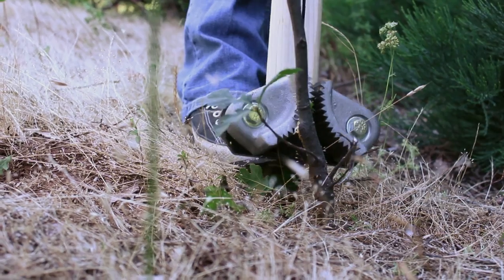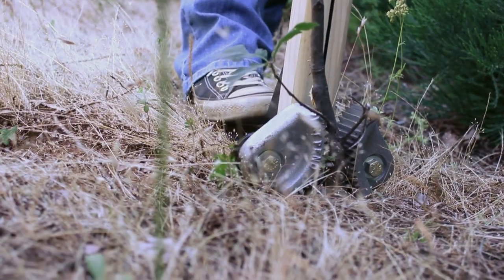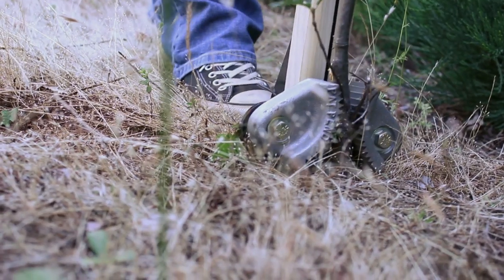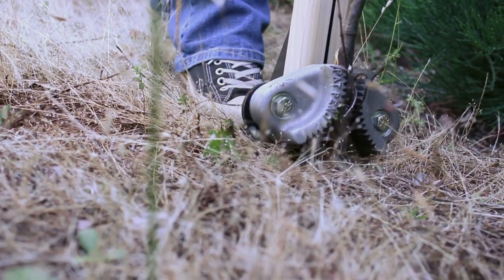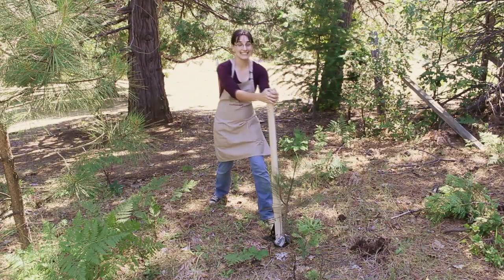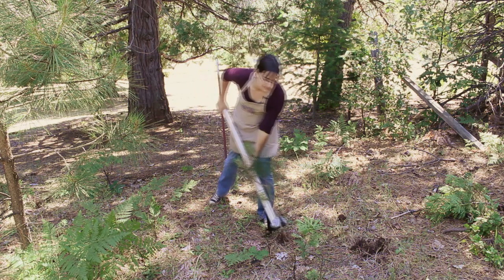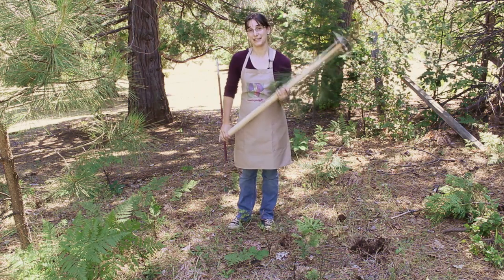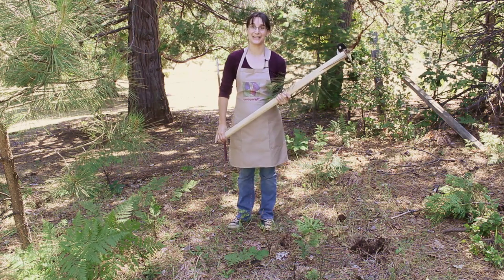Young Root Jack Demonstration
Demonstration of using the young root jack. The root jack is ideal for clearing small saplings, quickly, easily with a minimum of strain on your body.